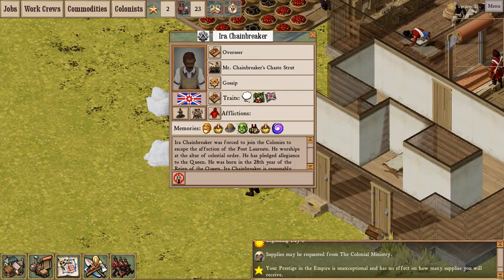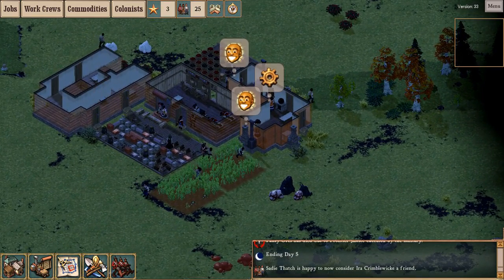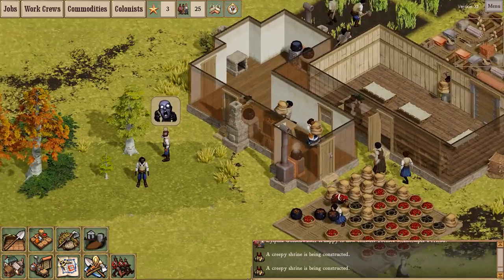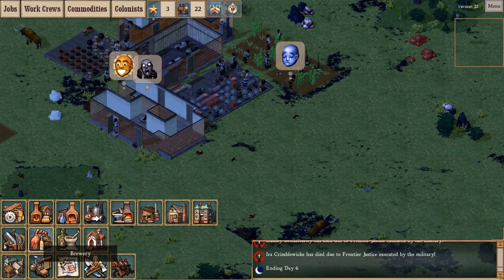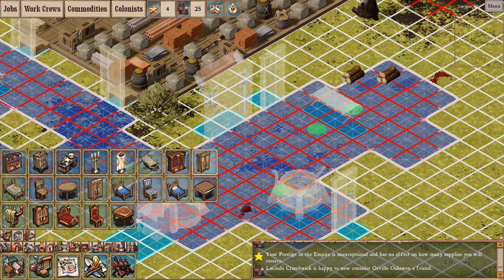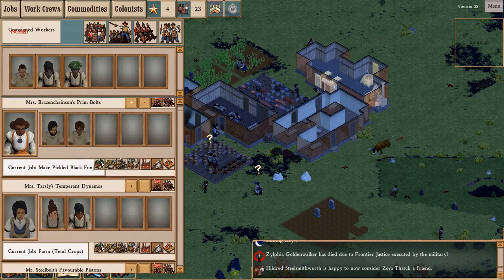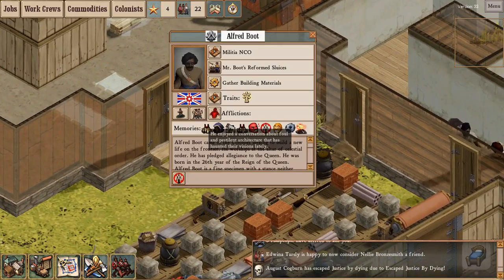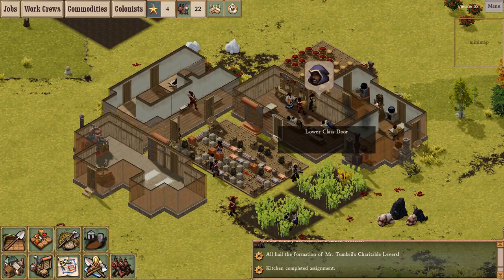[2/5] - Clockwork Empires r33: Chapels, Bandits, Wildlife, and Failure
In this episode, we face down the adorable but infuriating threat of corpse-eating foxes the size of corgis.  Also, a non-Euclidian bunkhouse rears its ugly face.

Clockwork Empires is currently in Early Access, and active development.